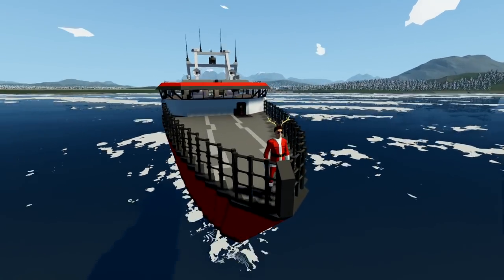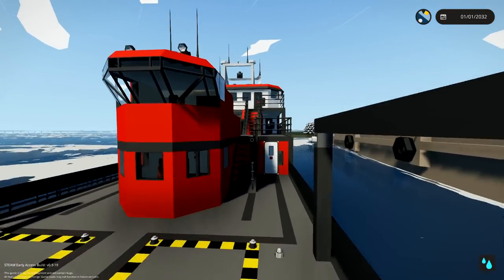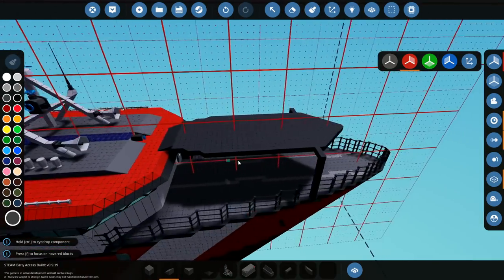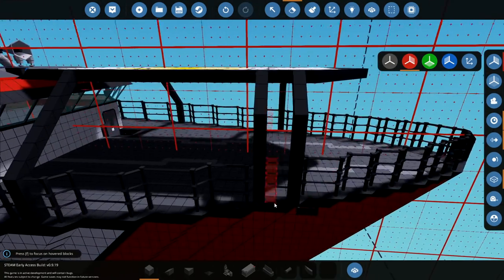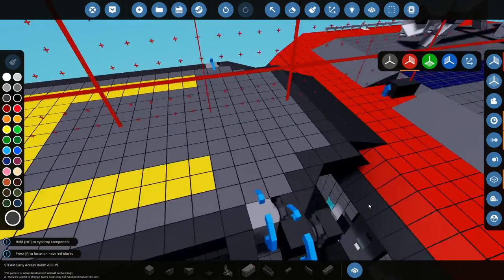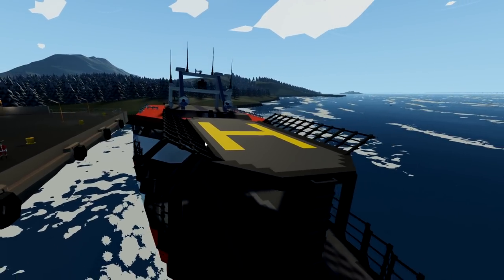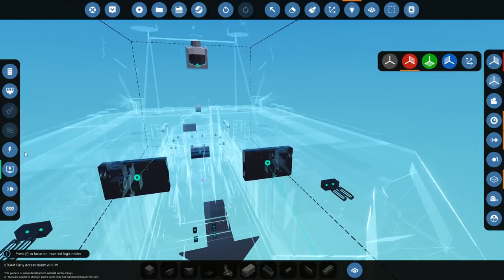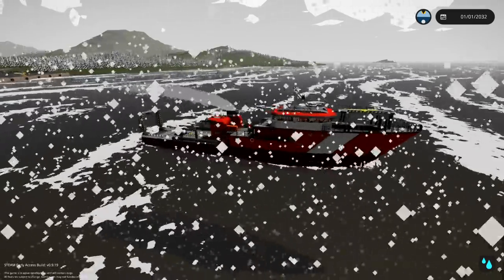Adding A Helipad! - Research Ship - Stormworks Gameplay - Part 19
Well then, a few people have been asking if I could add a heli pad somewhere on the ship. Luckily, we can support one on the front. It does look really weird though... As always, I hope you guys enjoy the video!